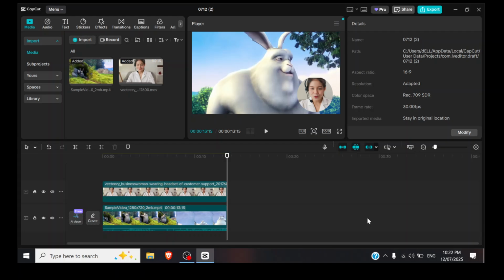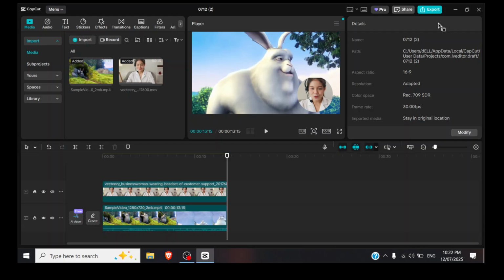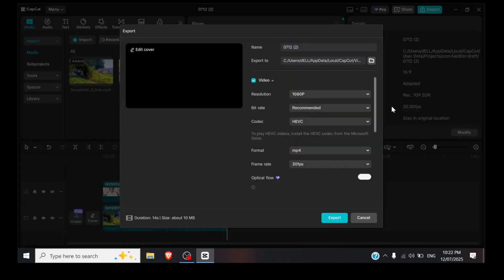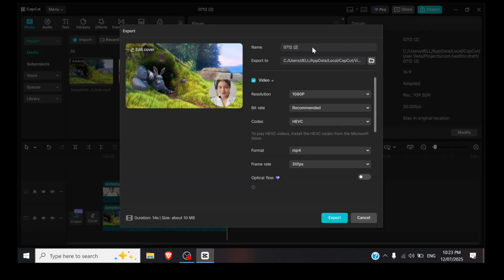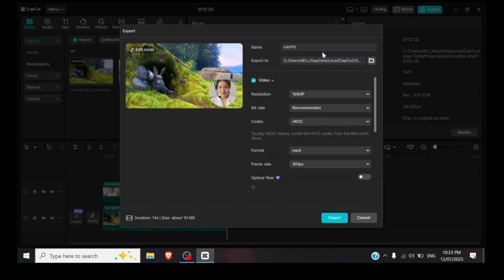How To Export Video in CapCut For YouTube - 2025 (Step By Step)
How To Export Video in CapCut For YouTube
In this video, you’ll learn how to export video in CapCut for YouTube step by step with clear instructions to get the best quality. We cover export settings, format choices, and tips to optimize your video for YouTube.